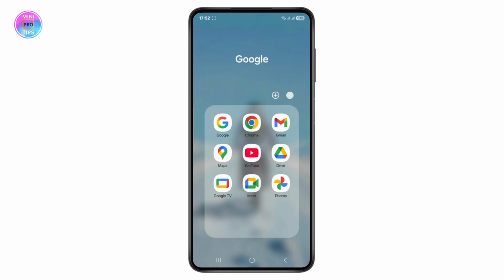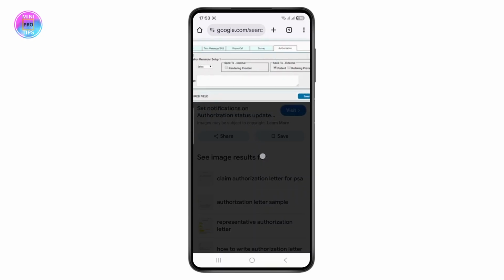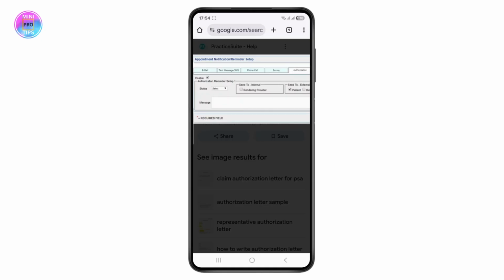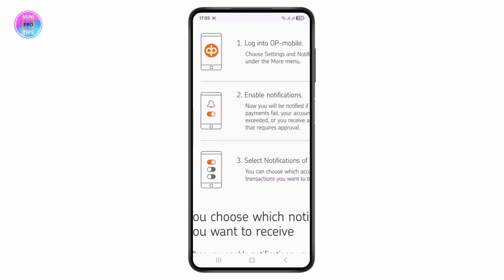How to Turn on Notifications for your Claims and Authorization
How to Turn on Notifications for your Claims and Authorization (2025)! Want to stay updated by turning on notifications for your claims and authorization? This video will guide you through the steps on how to enable notifications quickly and easily. Whether you're asking, "How do I turn on notifications for claims and authorization?" or need help managing your app alerts, this tutorial has you covered. Learn how to get timely updates and never miss important information. Watch now to see how you can turn on notifications for your claims and authorization today!

Timestamps:

00:00 How to Turn on Notifications for your Claims and Authorization
00:10 How Do I Enable Notifications for Claims and Authorization?